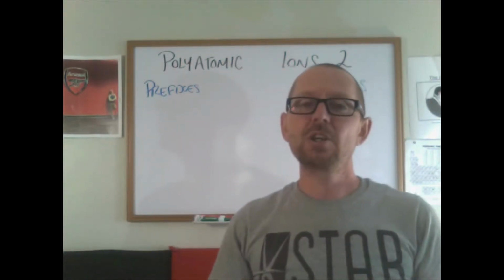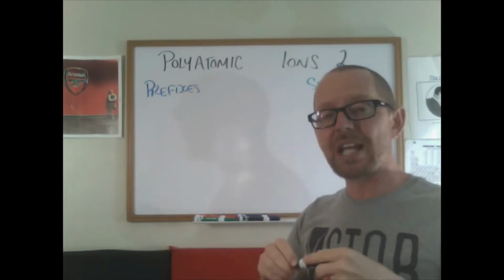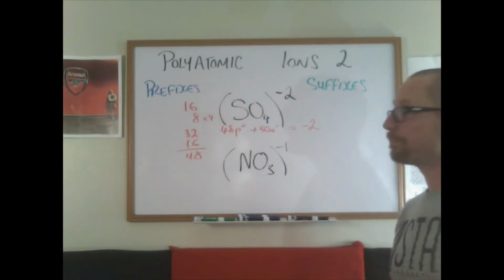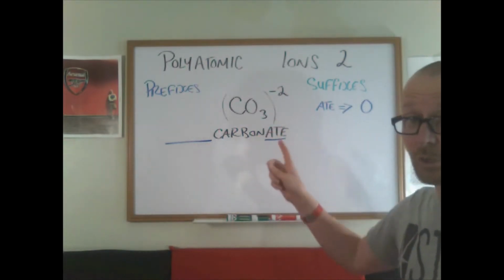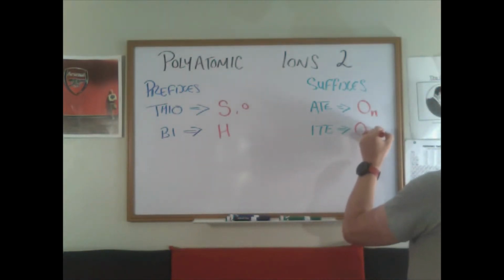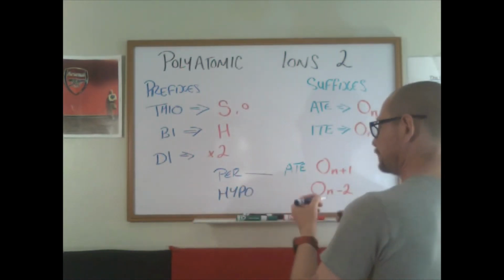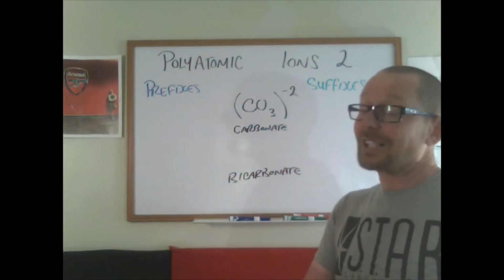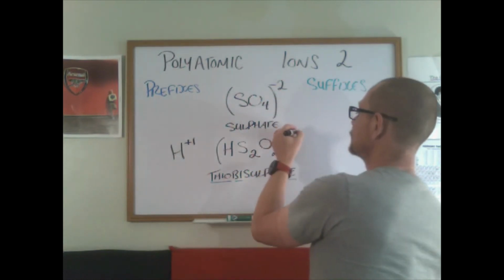Naming Polyatomic Ions (part 2)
In this 15 Minute Tutorial we continue with naming the rules used for naming polyatomic ions, what they mean, and how they are used.